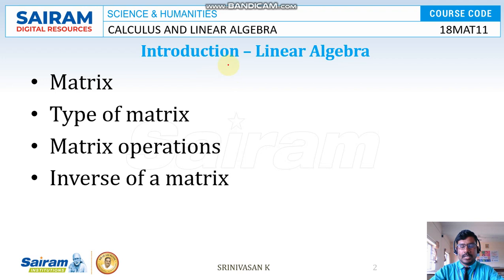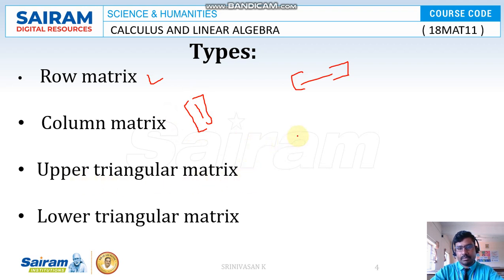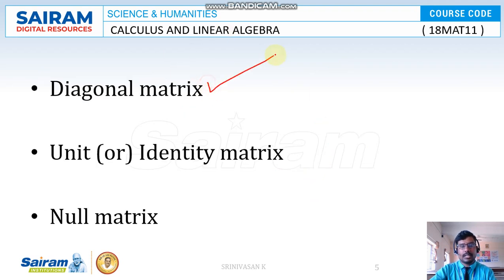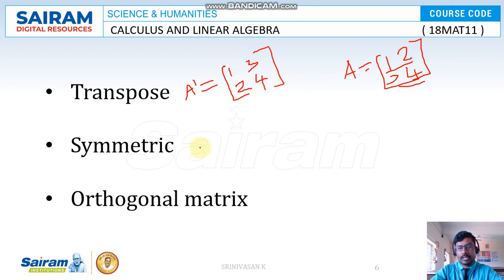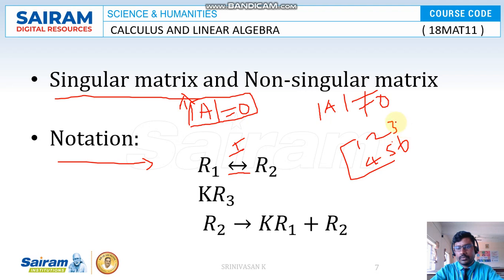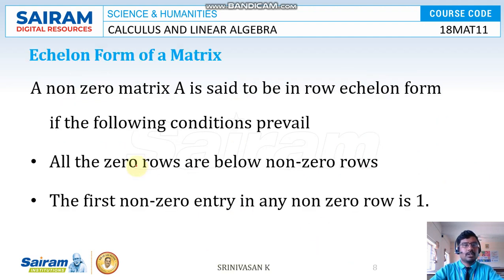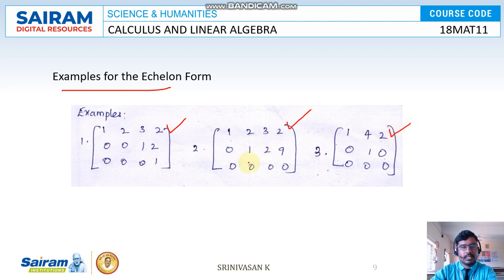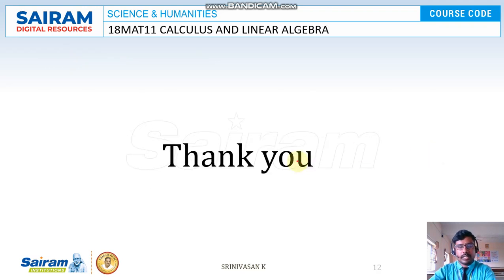Lecture video _ 18MAT11 _ Module5 _ Introduction of Linear Algebra _ Srinivasan k